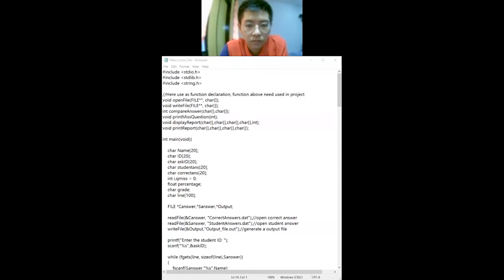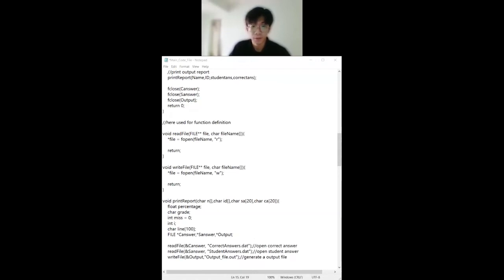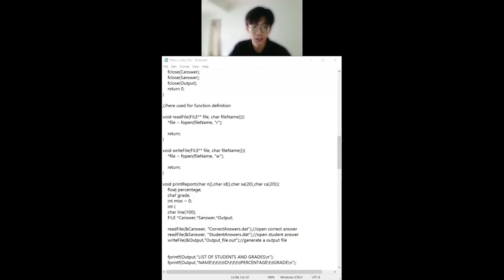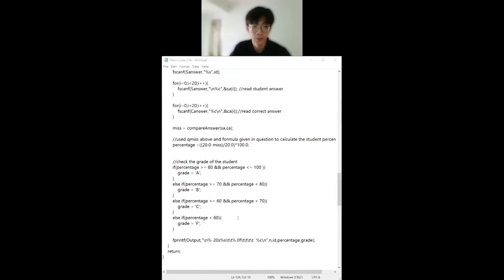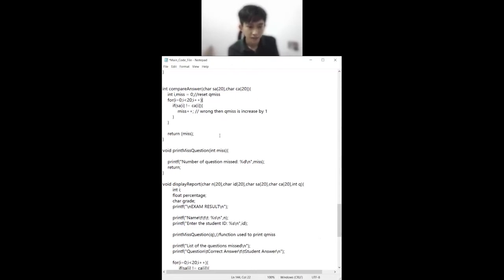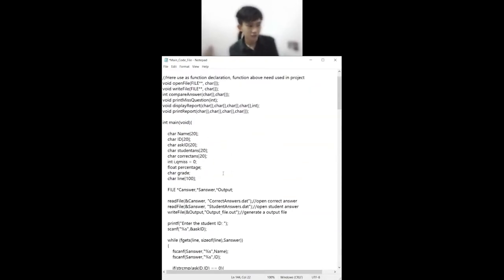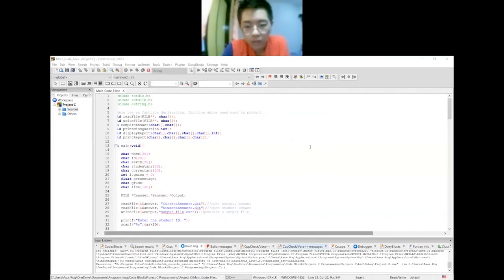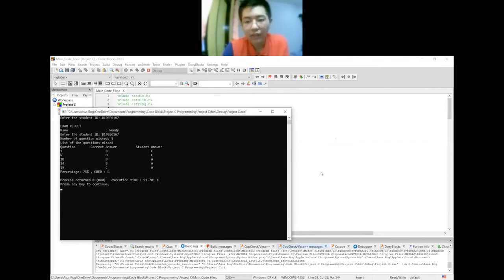SECP1103-01 PROGRAMMING TECHNIQUES C PROJECT